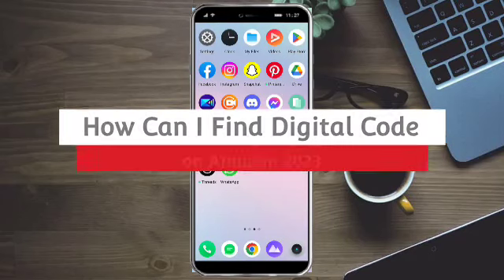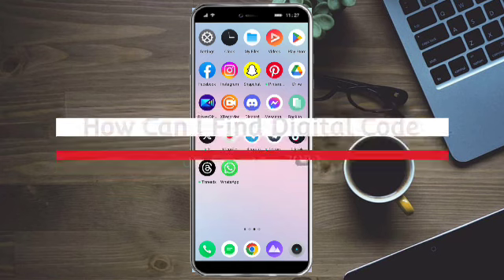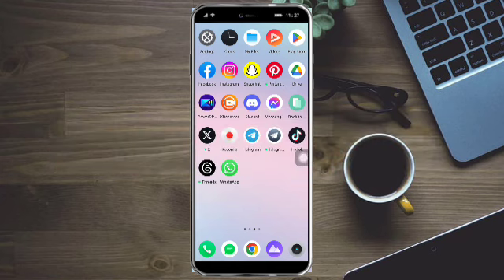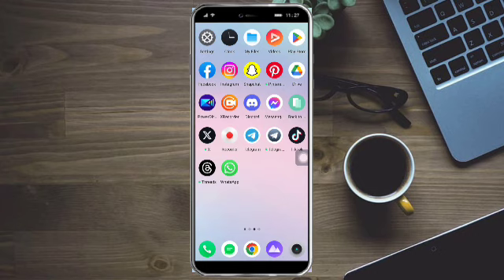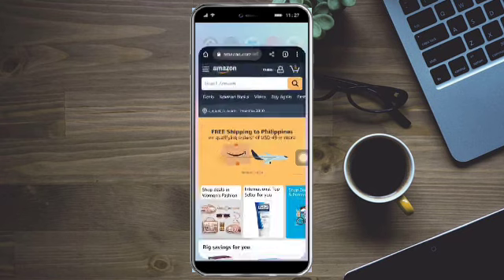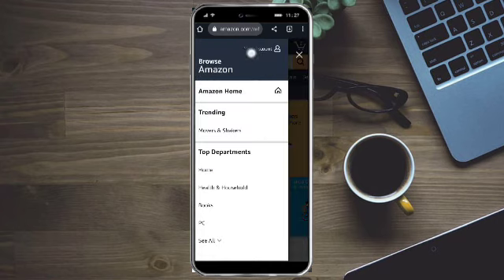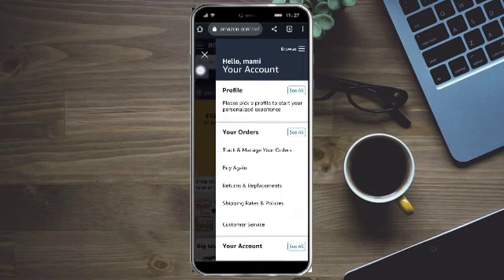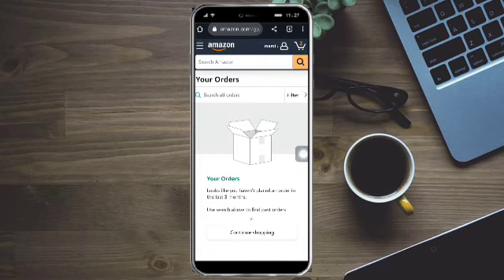How I Can Find Digital Code On Amazon 2023 EASY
Welcome to our Amazon tutorial! If you're looking to discover and purchase digital codes for various products on Amazon in 2023, you're in the right place. In this video, we'll guide you through a simple and straightforward method to find digital codes, whether it's for games, gift cards, software, or other digital content.

Amazon offers a wide range of digital codes that can be instantly redeemed, giving you access to your desired content without waiting for physical delivery. Let's get started and explore the world of digital codes on Amazon!

Please note that availability and types of digital codes may vary based on your region and the products offered on Amazon at the time.